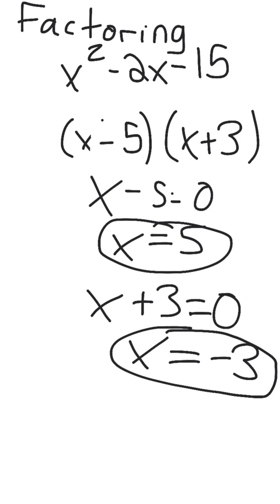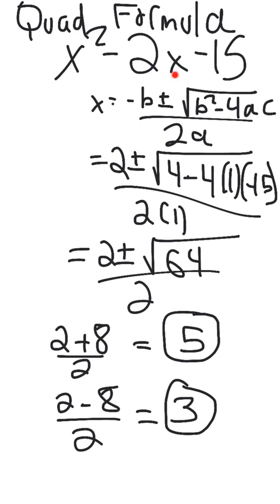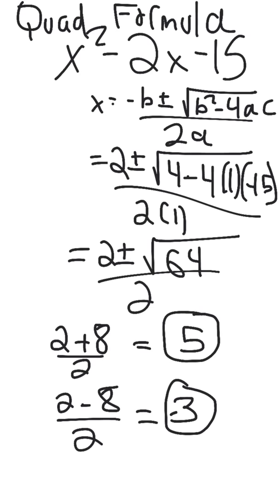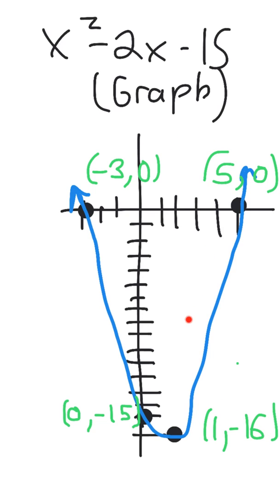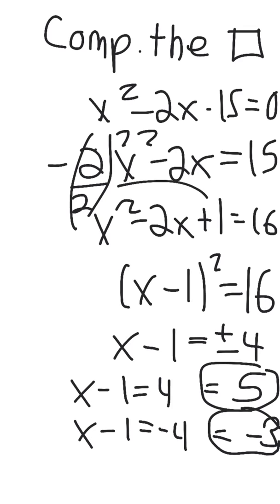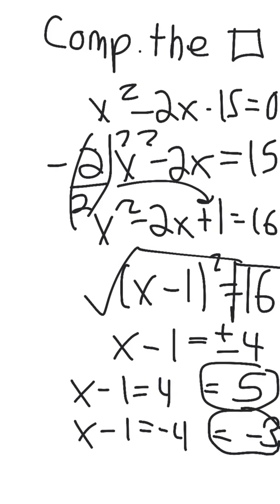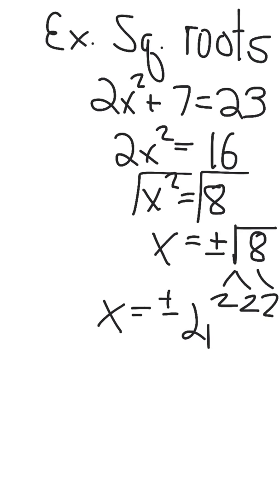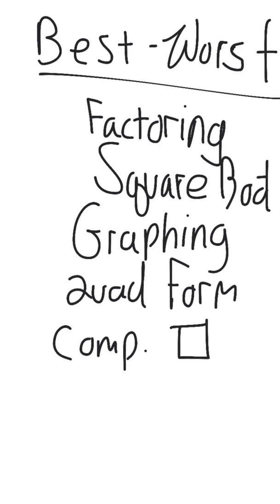Task 1 Methods of solving Quadratic Equations (Edited)